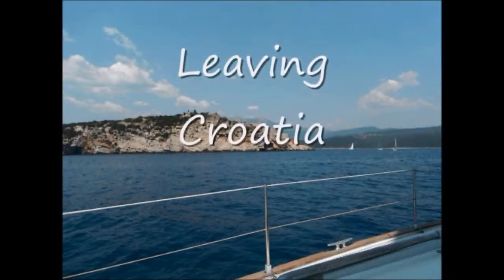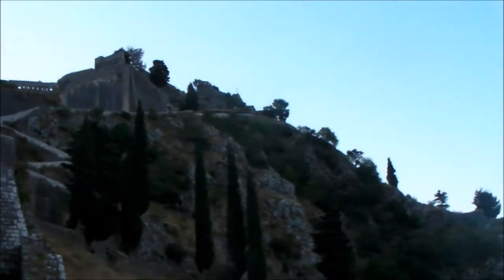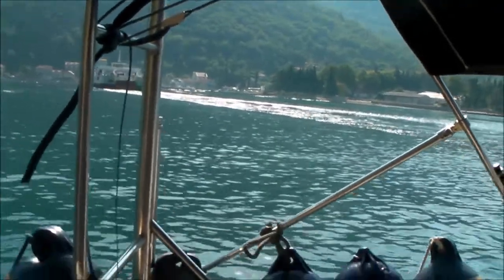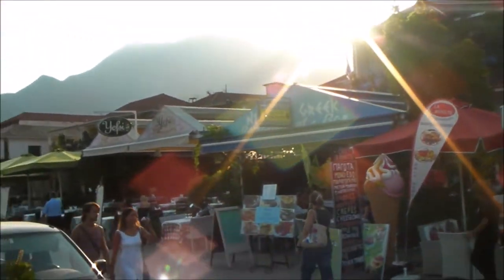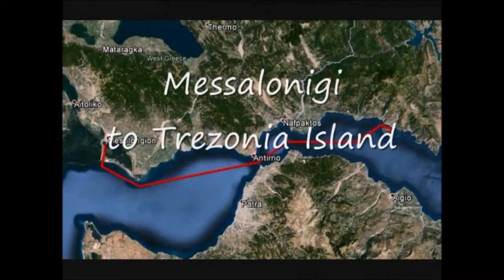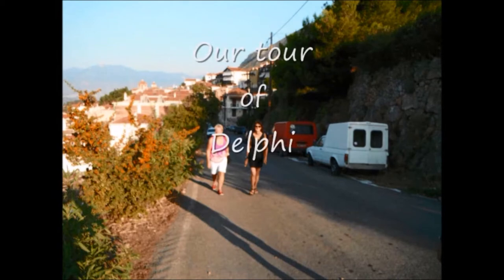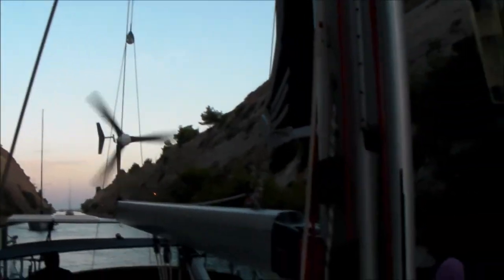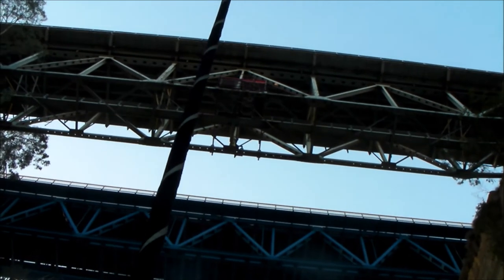Ep 3 Croatia, Montenegro and Greece on Annecam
This is our third video re-make. This episode we sail away from the beautiful Croatia and are immediately blown away by the sheer rugged beauty of the Gulf of Kotor in Montenegro, we sail further south to clear out of Montenegro at Bar to head to Greece. We find ourselves in a very different world as we sail into the Ionian Islands and into the Gulf of Corinth to transit the Corinth Canal. Keep watching this space as our journey continues.
The music used in this video must include the following in our video descriptions: